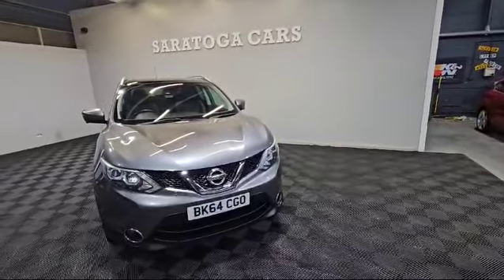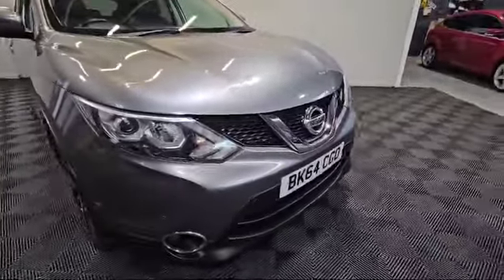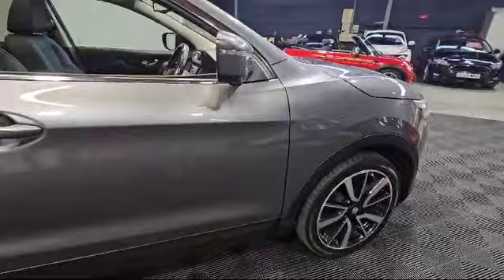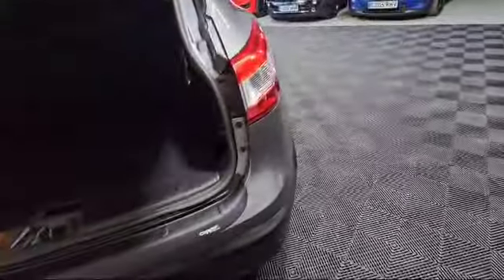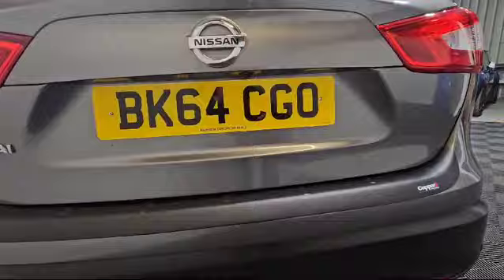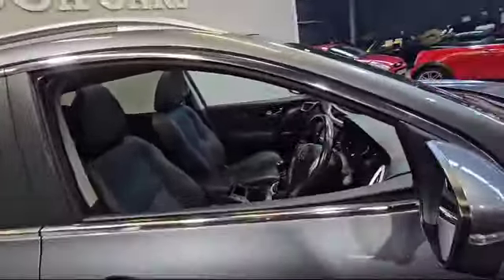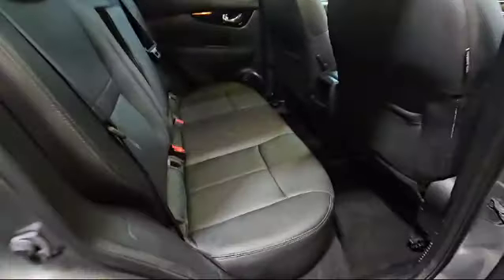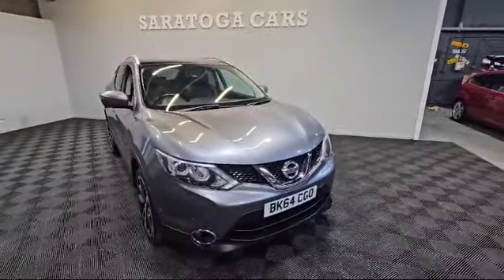BK64 CGO Walk Around Video